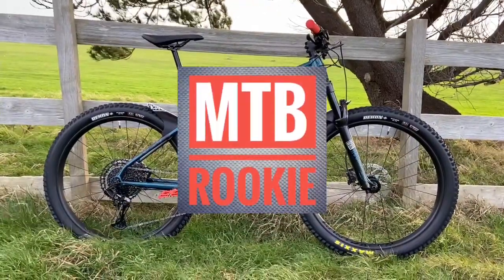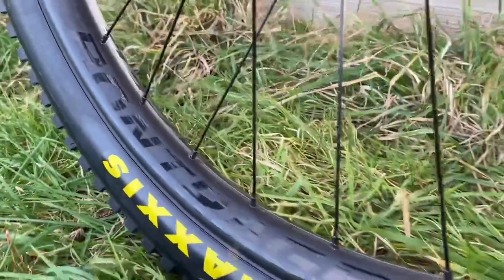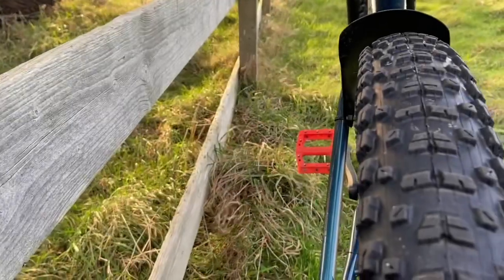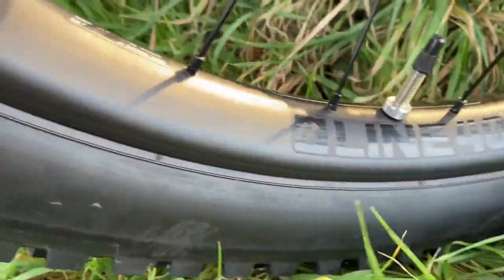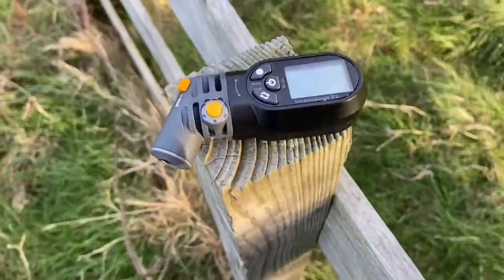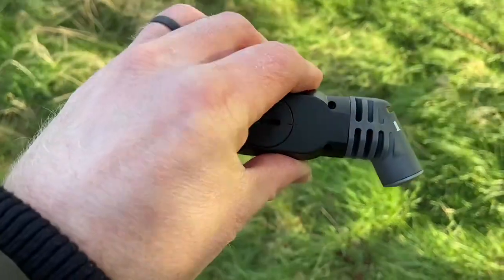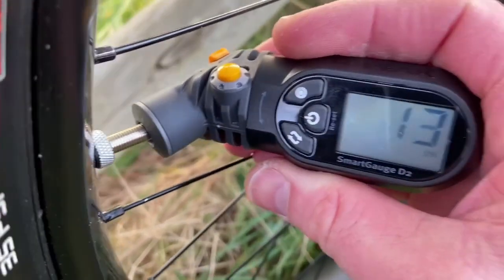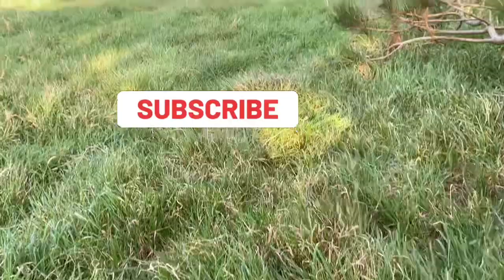Tire pressure SmartGauge Review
A hand or foot pump is sufficient for measuring your tyre pressure, but if you want simple, quick and accurate, the Topeak D2 is hard to beat!

Topeak's SmartGauge D2 is a digital gauge, that features a rotating SmartHead and works seamlessly with Presta and Schrader valves without changing parts. The digital gauge reads up to 250 psi / 17 bar and comes with an LCD display.